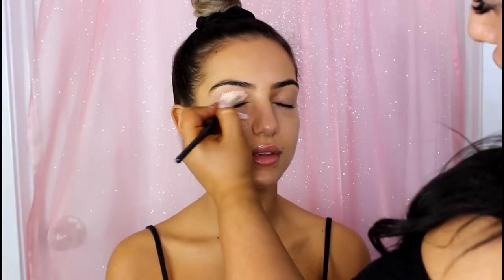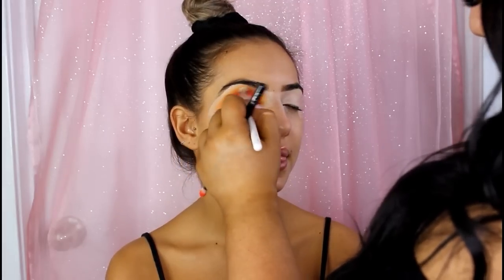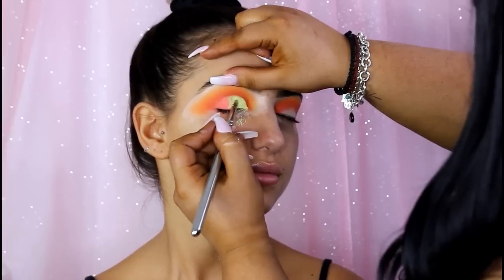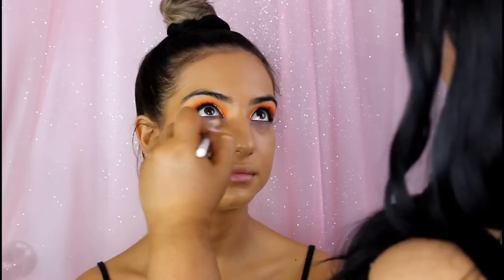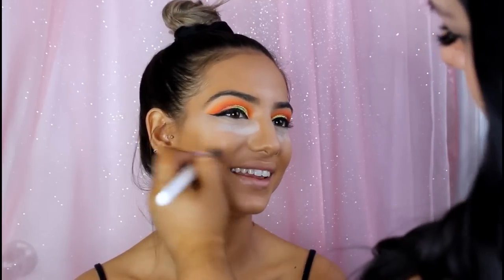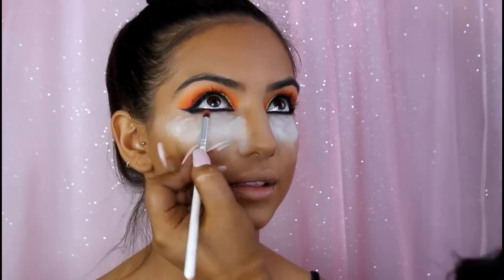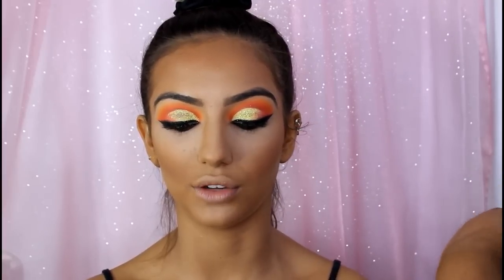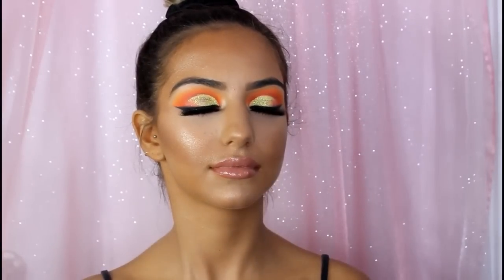Client Makeup - Neon Cut Crease Glam | In-Depth Tutorial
Hey everyone!

This was my first time filming a voice over for a video so pleaseeee bear with me :)